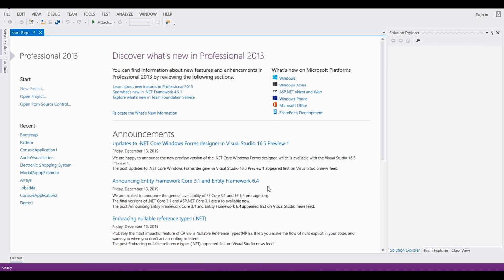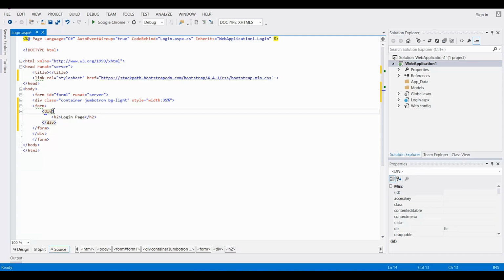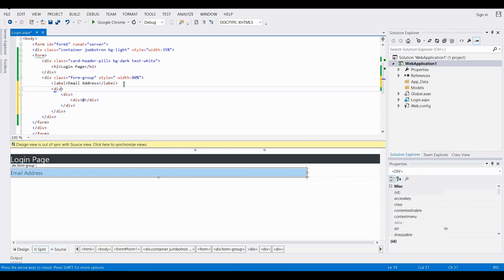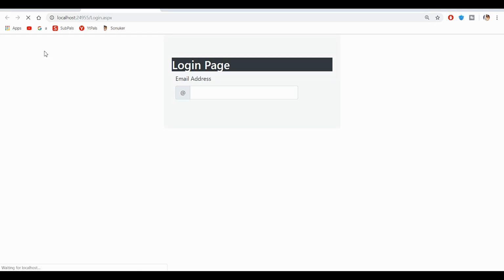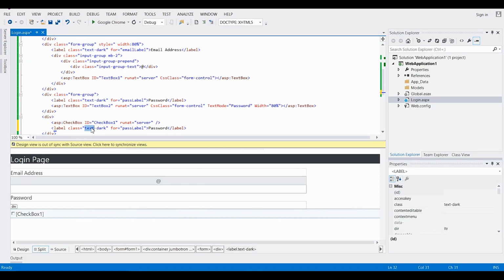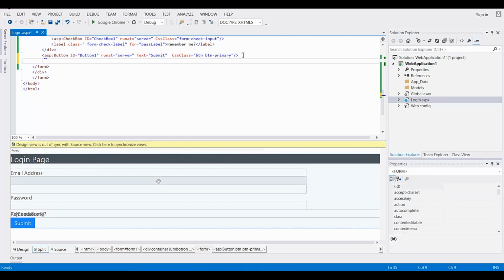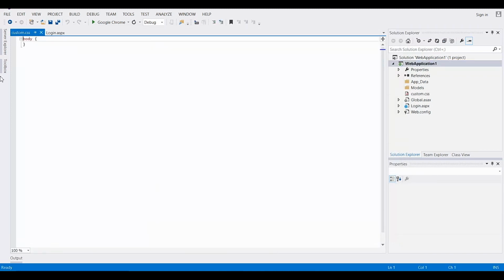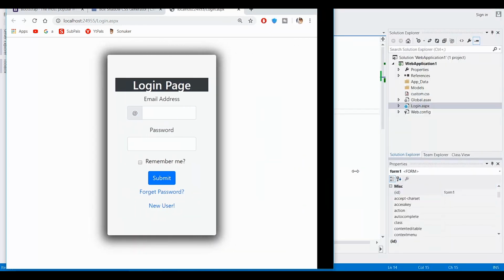Responsive Login Page in ASP.Net using Bootstrap